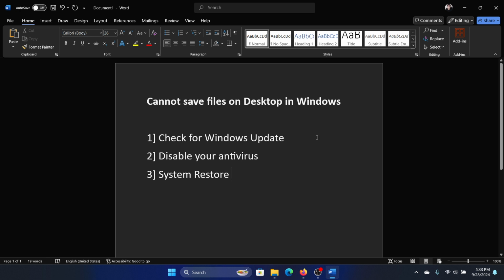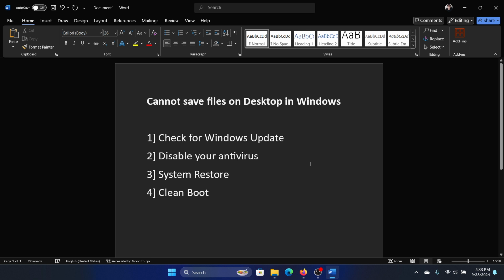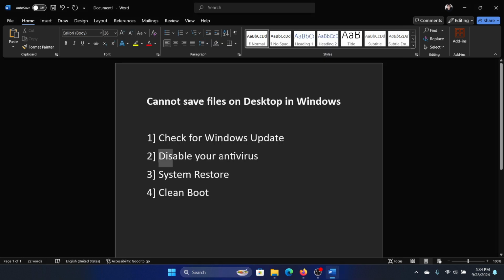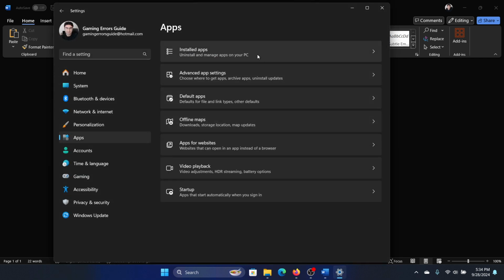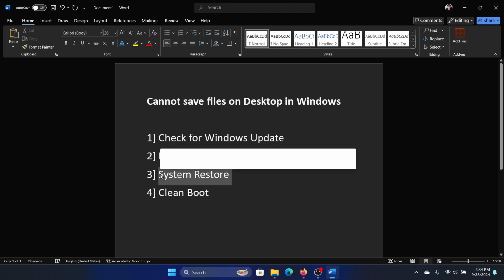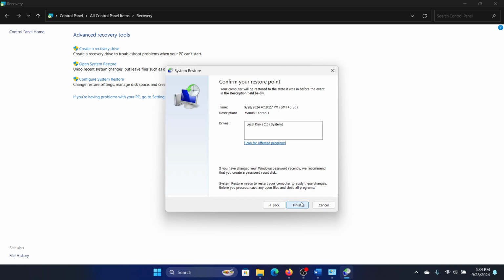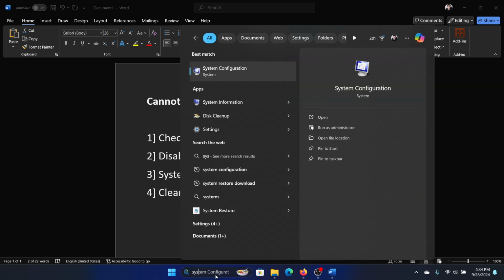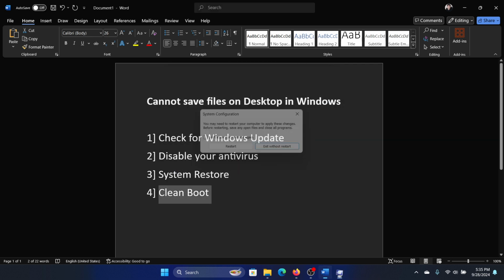How to Fix Cannot Save Files on Desktop Error in Windows 11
Video Title: How to Fix Cannot Save Files on Desktop Error in Windows 11

If you wish to fix Cannot save files on Desktop in Windows, then please watch this video.